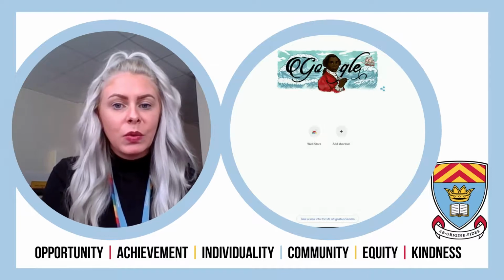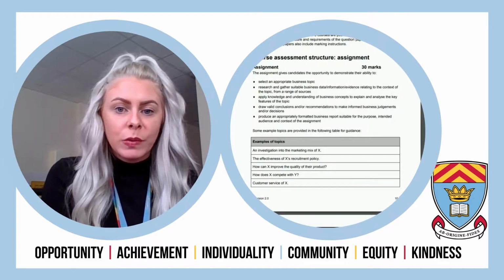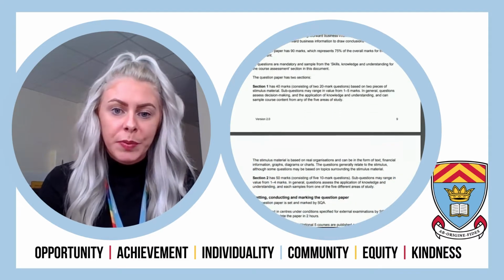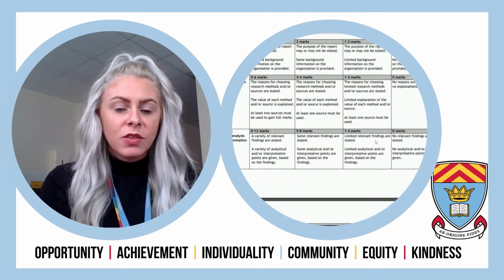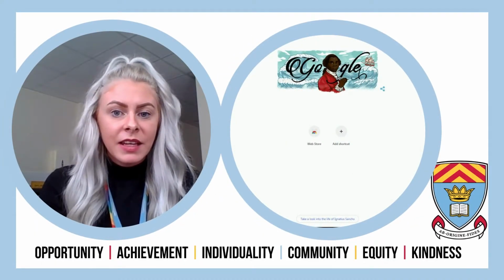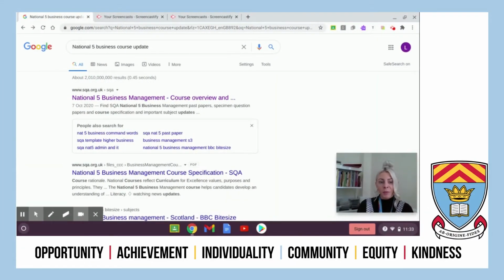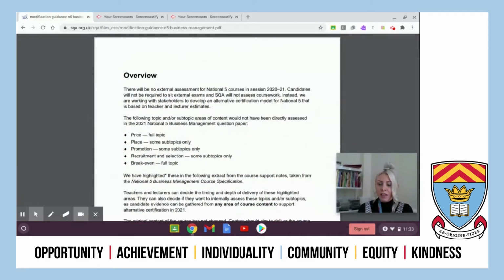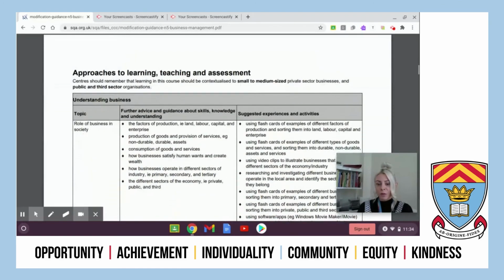National 5 Business Course Information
This video is for parents/carers of pupils at McLaren High School. It is a brief description of the course content in National 5 Business, how it is assessed and the changes for session 2020/21. It includes links to the SQA website for more information.